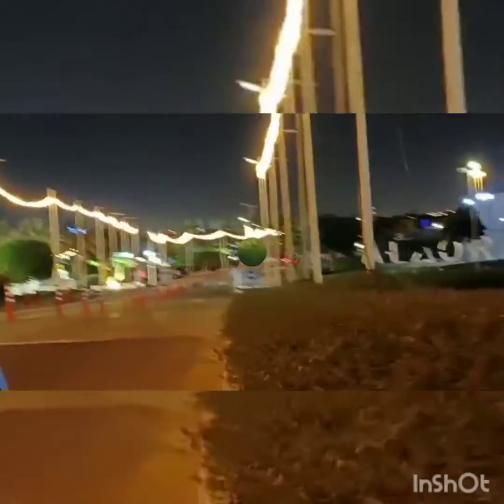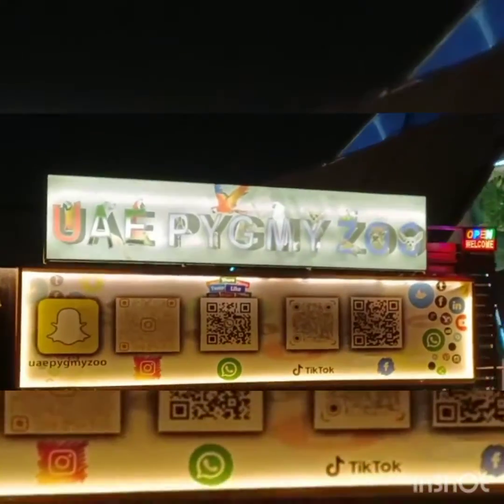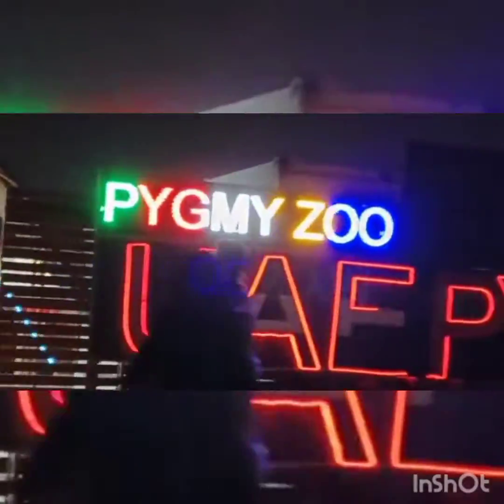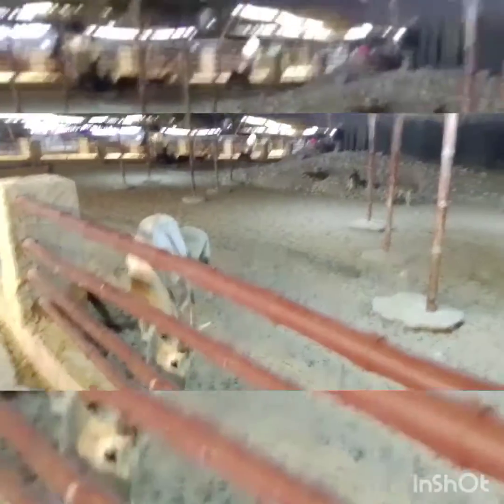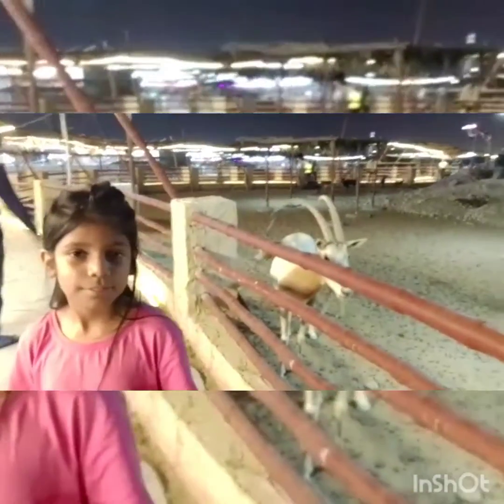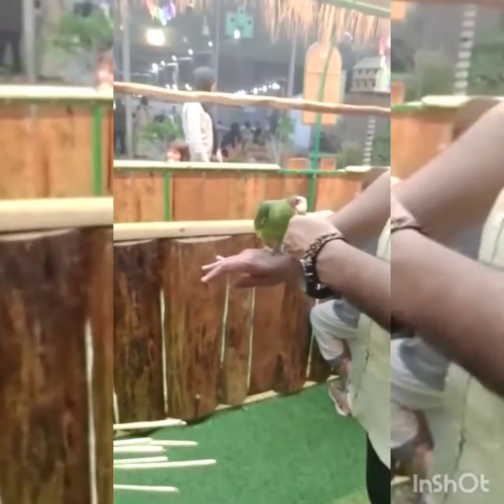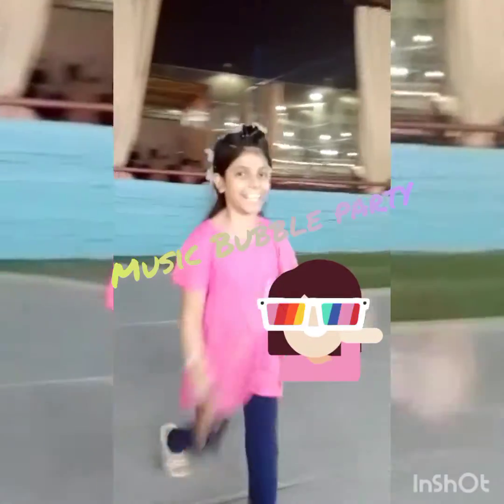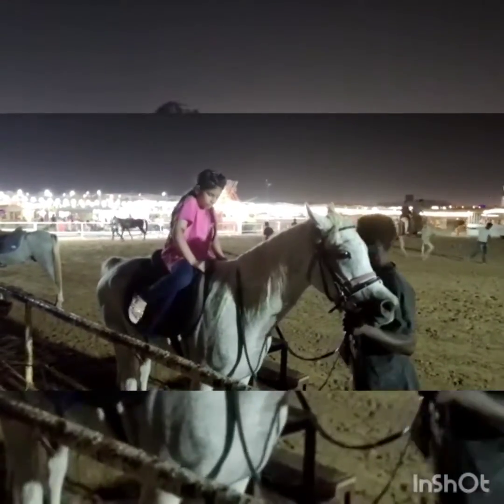PYGMY ZOO in Ajman | AL Zorah Marina 1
Al Zorah Marina in ajman
Live feeding of animals
Pets (dogs, cats)
Camels
Rabbits
Ostrich
Ducks
Donkeys
Arabian oryxs
Many more
Restaurants